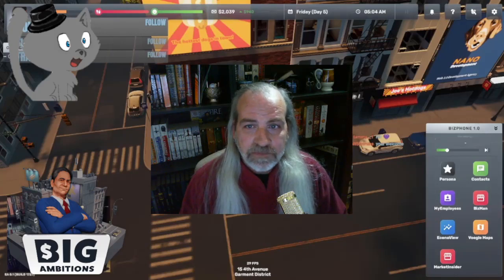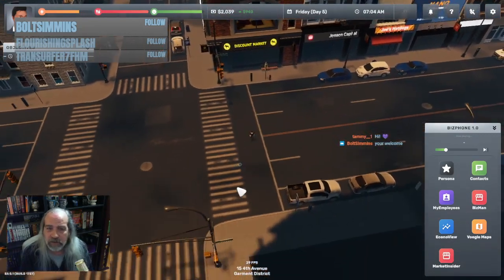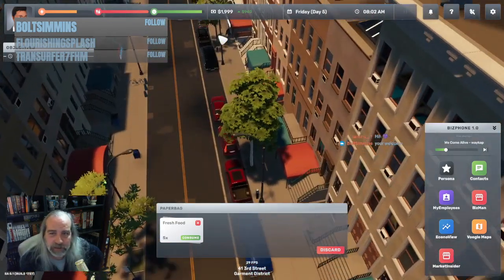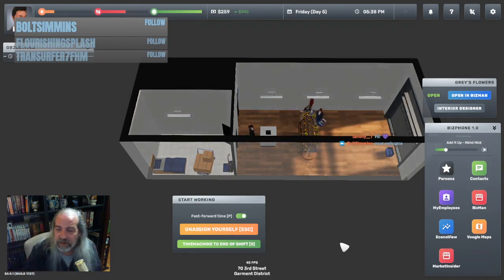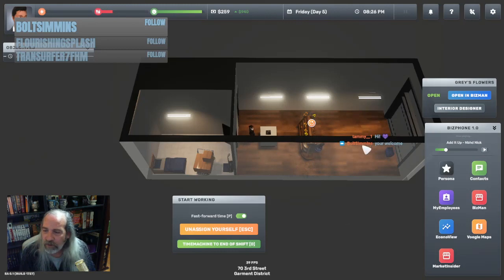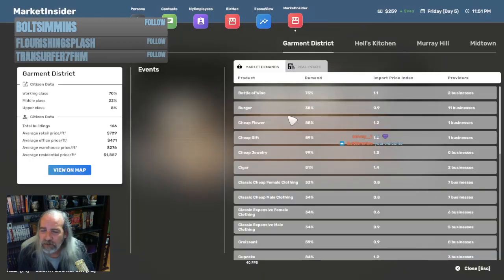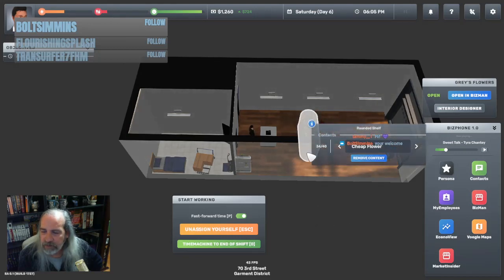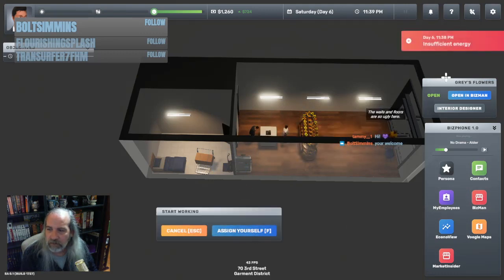BIG AMBITIONS: A Bed, A Borrowed Cart & Dirty Floors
Welcome to Episode 2 of our Big Ambitions challenge! In this exhilarating episode, we dive into the next three days of gameplay, making leaps and bounds in our quest for entrepreneurial success. Follow our journey as we invest in a comfortable bed, creatively "borrow" a cart from a popular furniture store, and give our shop's floors a much-needed cleanup. Experience the highs and lows as we push ourselves to the brink, running out of energy multiple times while working nonstop to keep our store bustling during its first weekend. Join us on this remarkable adventure as we tackle the challenges of New York City's cutthroat business landscape and forge our path to success!

Scratch that Like button!

Video edited with VideoPad video editing software.